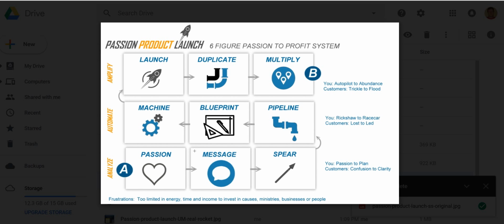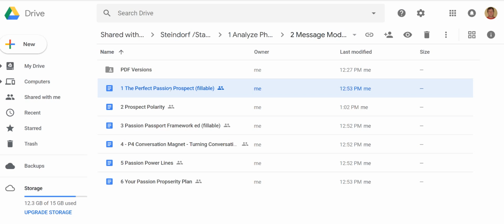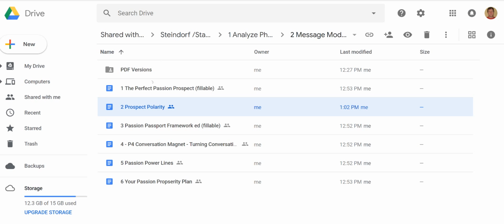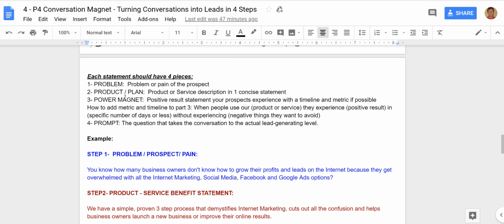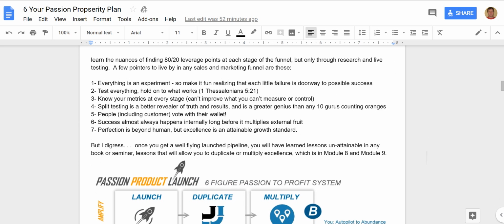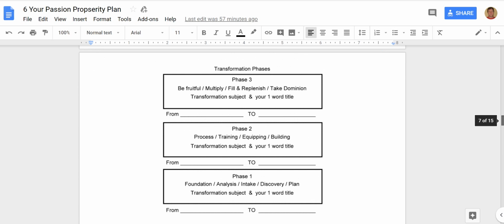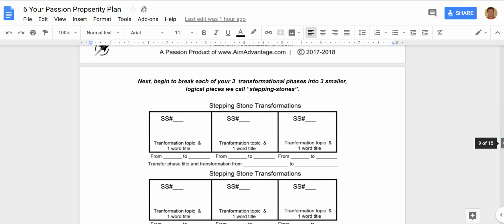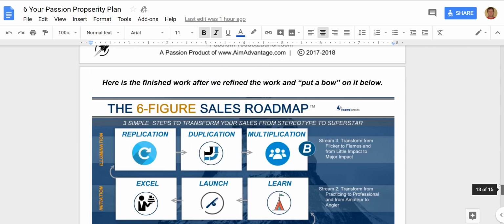Overview of the PPL Message Frameworks - Module 2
An overview of the 6 Message Module Frameworks and how to create the show and tell of your sales and marketing pipeline.